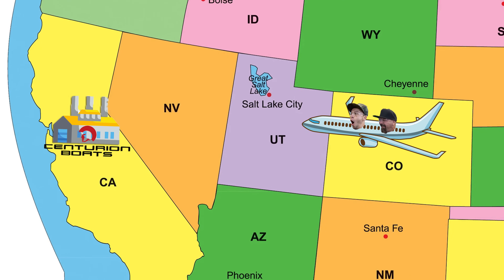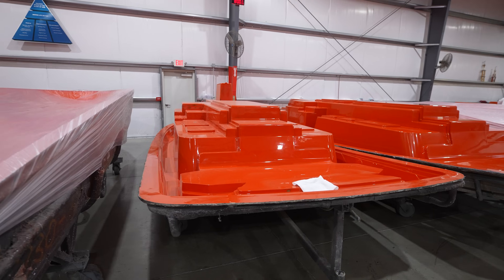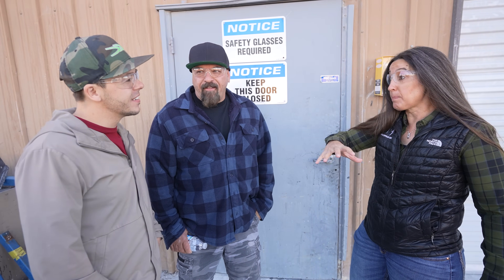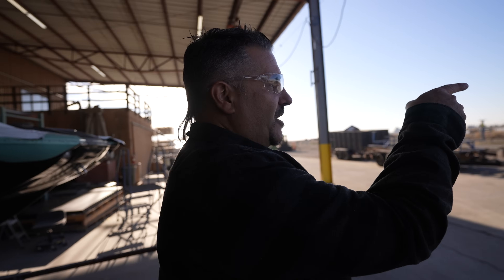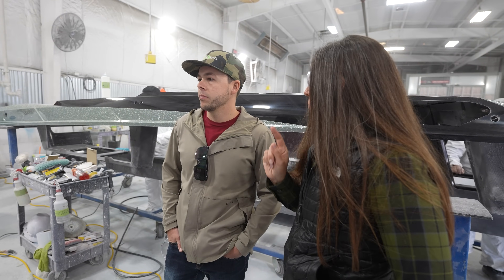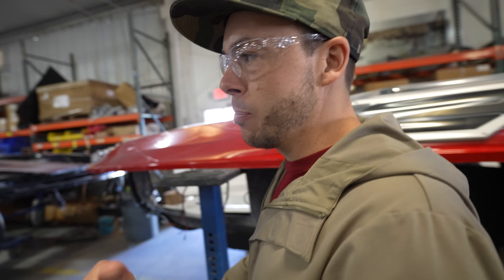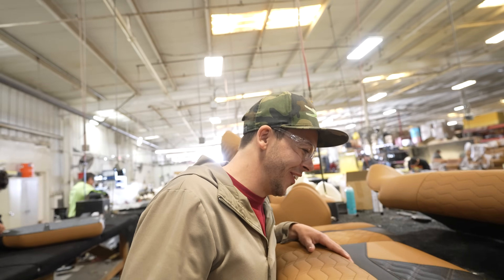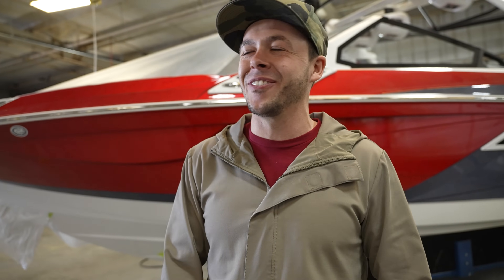How The #1 Surf Boat Is Made Start To Finish 2024 | NEVER SEEN BEFORE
In this episode we go straight to the production line to watch how the #1 surf boat is made. We capture the process from start to finish. The amount of man hours it takes to create a boat of this caliber is mind blowing!! Centurion created things on our boat that no one has ever seen before😳!

One of my favorite parts about this episode besides the amazing process was the fact that @CenturionBoats1976 has a bible study for anyone to join at work! We joined in and it really showed me how much this company as a whole cares about the people around them. My Dad and I really enjoyed learning about this process as well as seeing that everything on this boat is created in the USA. I hope anyone watching this video learned a few things and enjoyed seeing this process.

QUESTION FOR EVERYONE:
What color would you have picked for a boat? What was your favorite part of the manufacturing process?

Filmed and edited by  @MCProductionGarage
Boat Manufacturer:  @CenturionBoats1976

00:00 Intro
01:36 The start of the production line
02:19 The boat molds
03:56 The gel coat
04:57 The fiberglass
07:26 Pull and grind
09:01 Rhino line
11:17 Test lake
12:46 Bible study
14:23 Polish
15:51 Main assembly line
17:34 The DeBerti boat
19:05 Wiring
20:05 Motor install
20:38 The big surprise
23:10 Interior
24:06 The predator tower